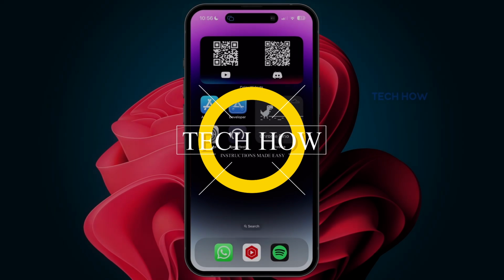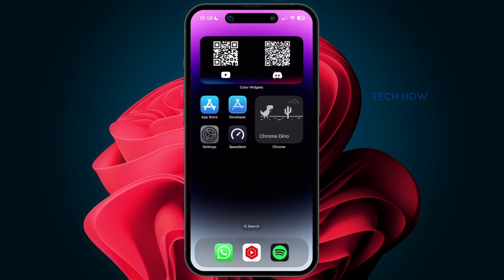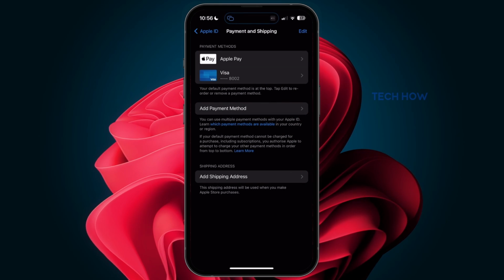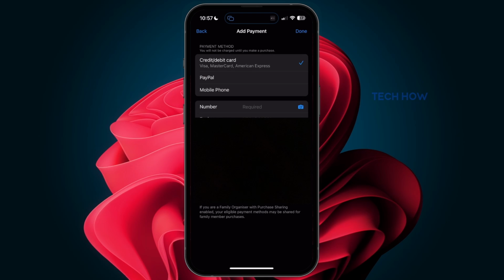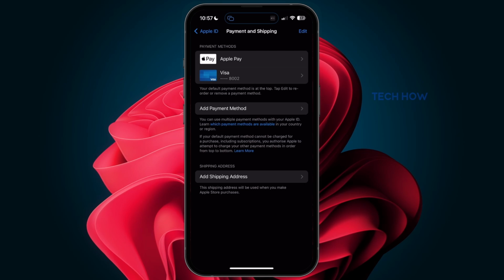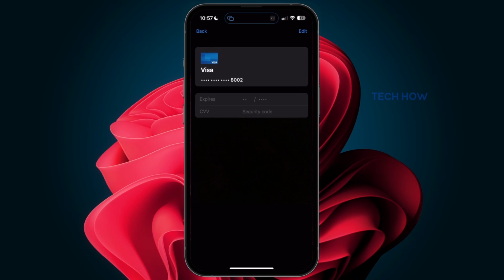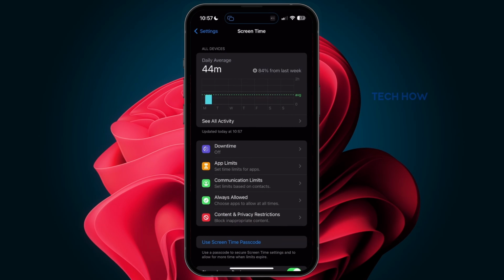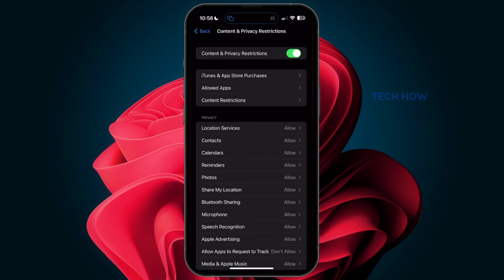How To Change Payment Method on iOS App Store - Tutorial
A short tutorial on changing the payment method on your iOS device.

Timestamps:
0:00 Introduction
0:14 Access Payment Settings
0:29 Add Payment Method
1:07 Disable Content Restrictions